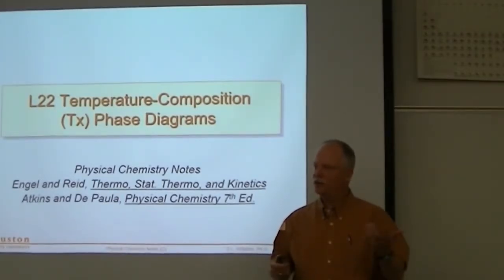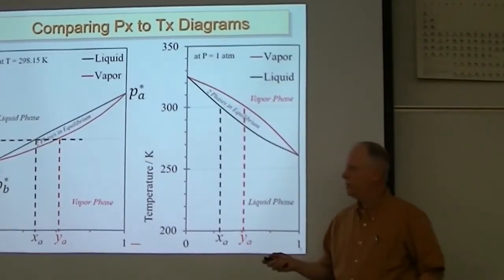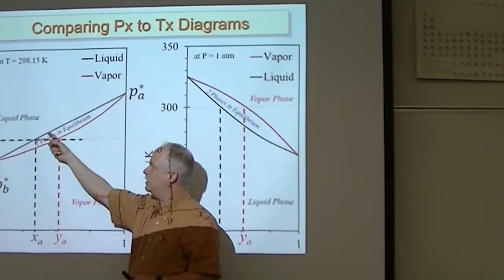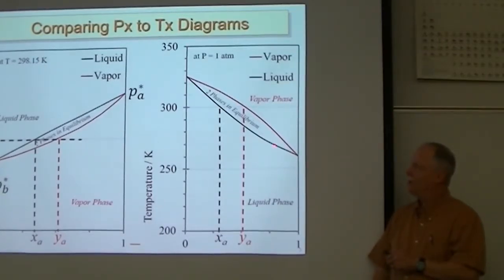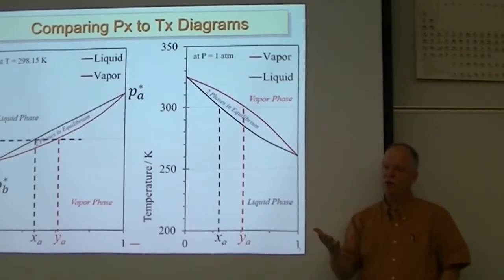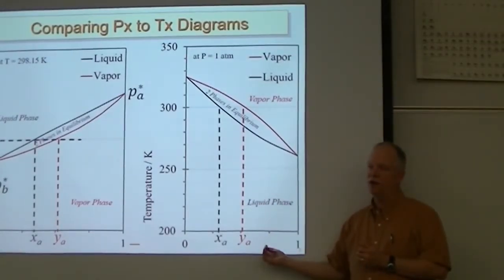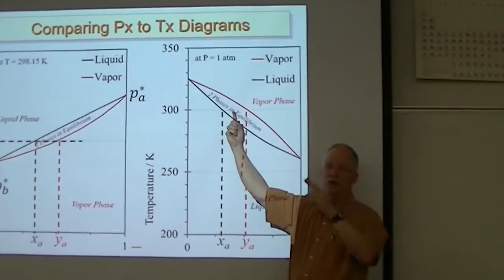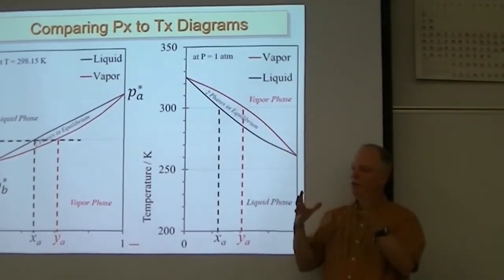Pchem II Lec 19 - Tx Phase Diagrams - Distillation and Azeotropy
These are videos of the Dr. Williams’ CHEM 4449 Physical Chemistry Lectures at Sam Houston State University in the Spring of 2018. They are provided for your benefit for studying if you are a student or for your curiosity if you are not a student.